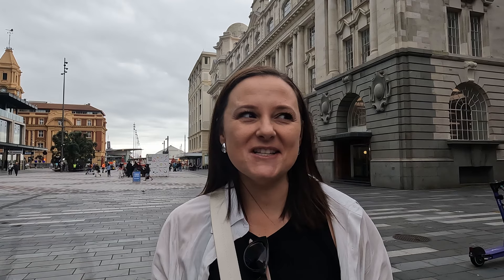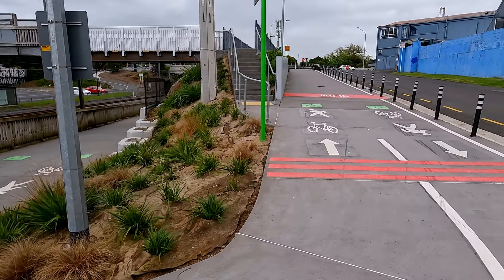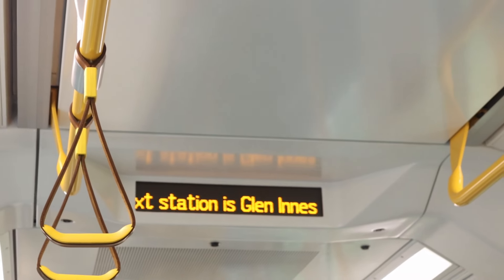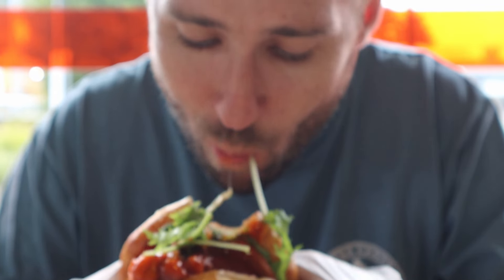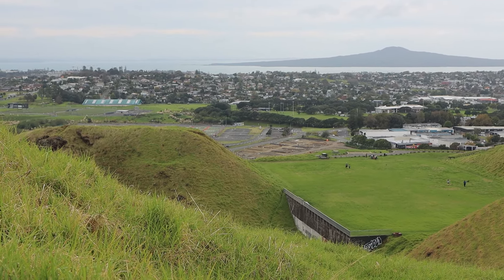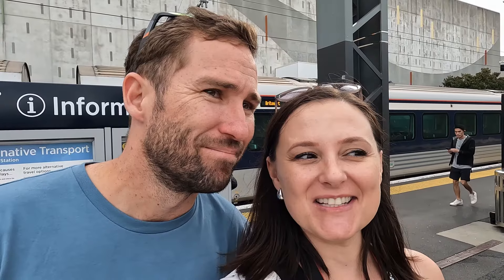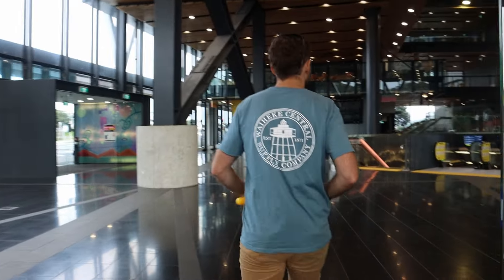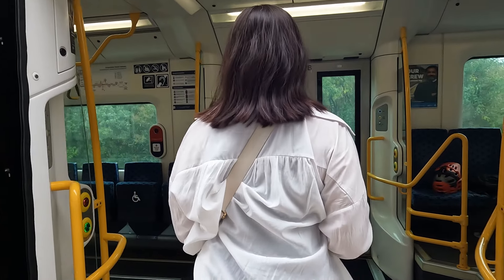AUCKLAND l Things to do l Auckland Eastern Train Line l Train Adventure l NZ Travel Vlog l Apr 2024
Some people say Auckland is boring, we say there's always something to do and adventures to be had :)

On Anzac Day we headed out on the Yellow Line without any pre-planning. If you're interested in specific stops, you can have a look at the chapters below:

0:00 Intro
0:27 Boarding the train at Britomart
1:53 Orakei
3:26 Orakei Boardwalk
5:41 Panmure, Lola, Mt Wellington
10:20 Sylvia Park
12:16 Manukau
14:26 Beach Club
16:36 Bloops

GEAR:
Our camera: Canon M6 Mark ll
Chantal's phone: iPhone XR
Cellphone gimbal: DJI Osmo Mobile 3
Drone: DJI Mavic Mini
Acer Predator
GoPro 10